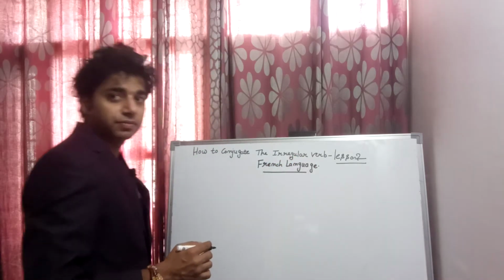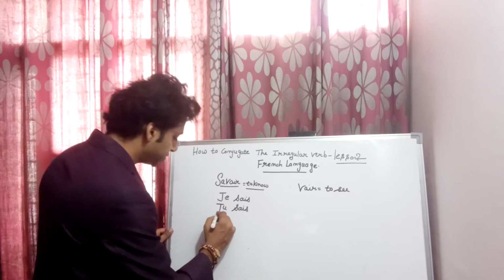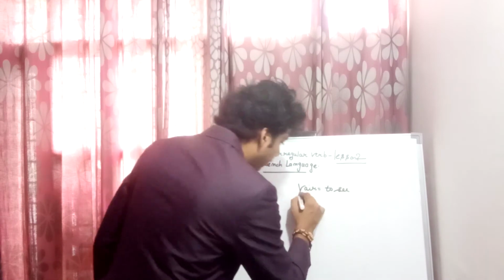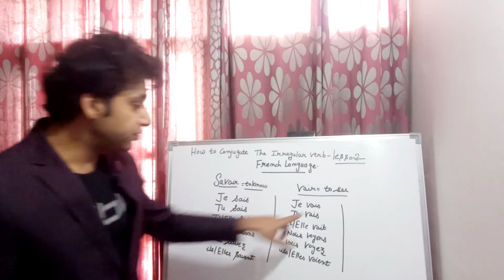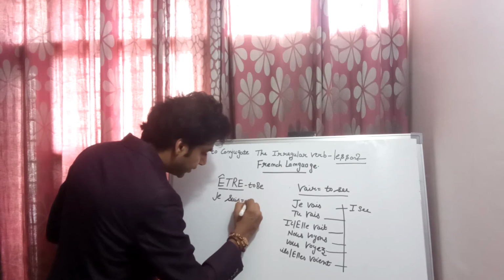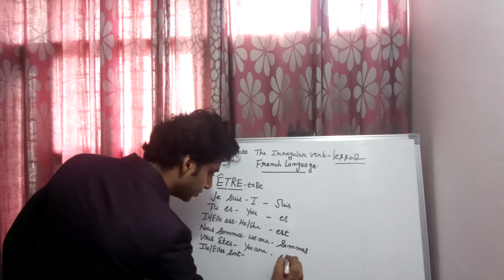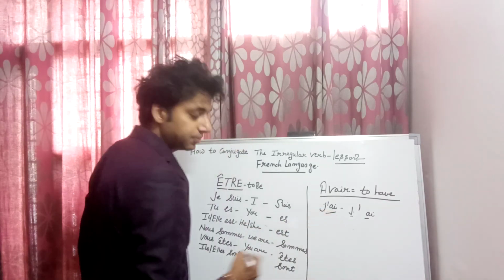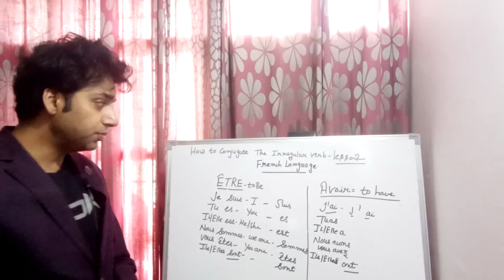FRENCH LANGUAGE IRREGULAR VERBS DELF A1 LESSON 2|SAVOIR VERB VOIR VERB AVOIR VERB ETC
savoir – to know, to know how to
Je sais
Tu sais
Il/Elle sait
Nous savons
Vous savez
Ils/Elles savent
Past Participle – su

voir – to see
Je vois
Tu vois
Il/Elle voit
Nous voyons
Vous voyez
Ils/Elles voient
Past Participle – vu